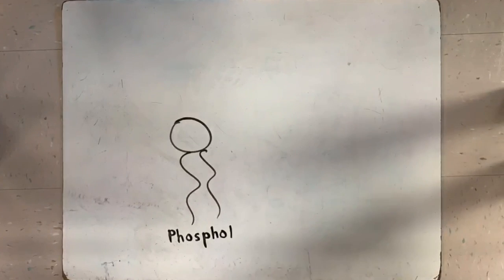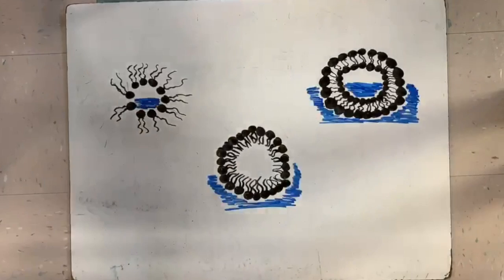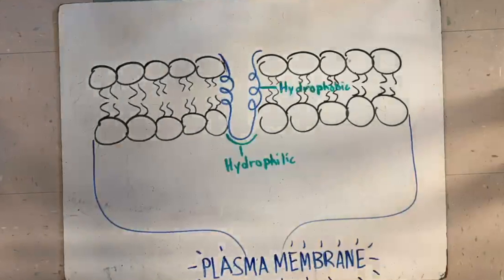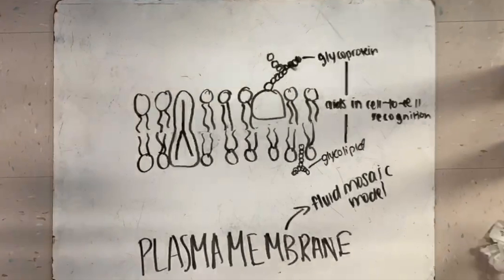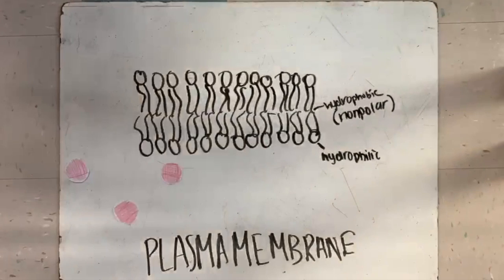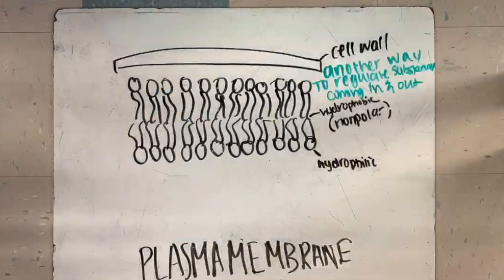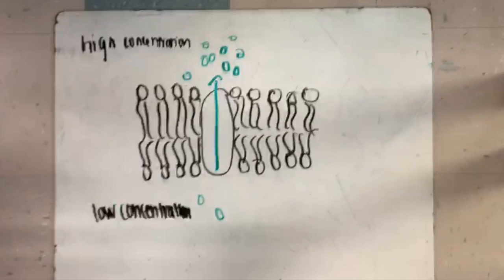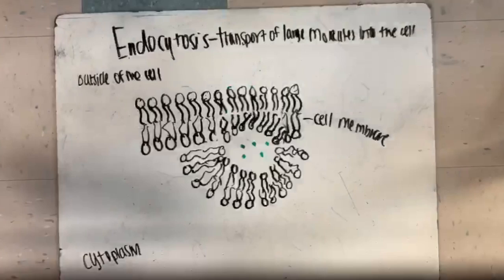Cell Membrane: Vivienne Franke, Malak Abdelhamid, Mackenzie Larson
This video is about Cell Membrane: Vivienne Franke, Malak Abdelhamid, Mackenzie Larson